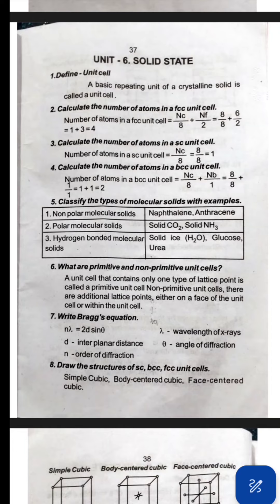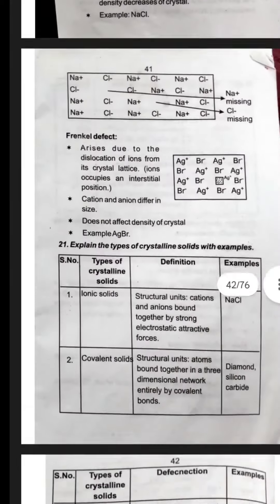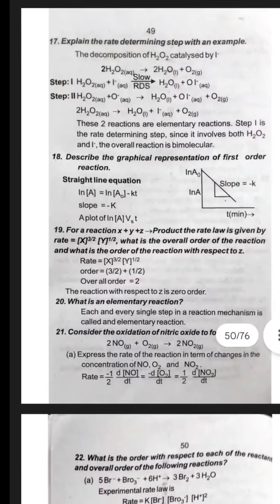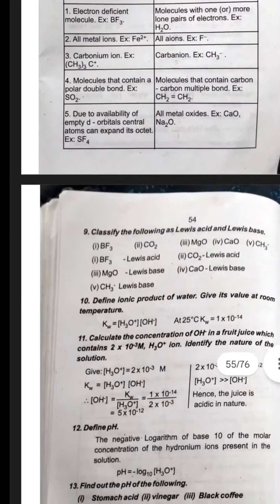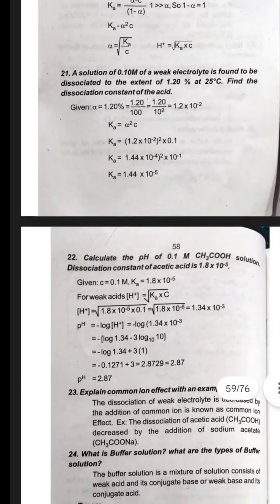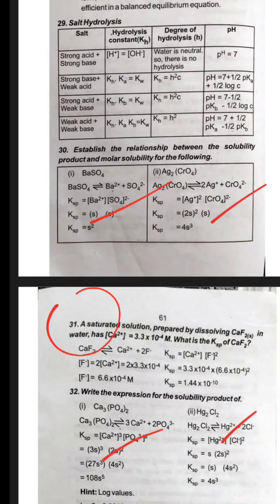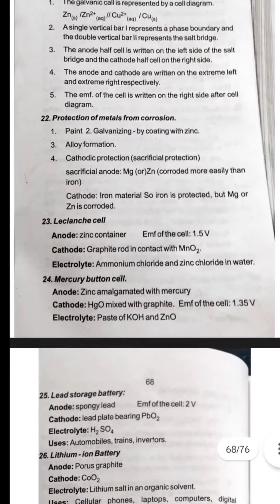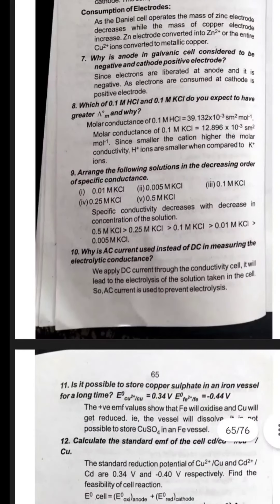12th chemistry important problems only 10 questions- public exam-2023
pdf